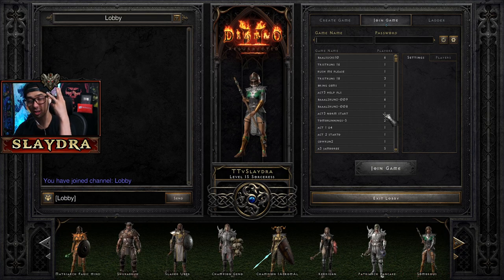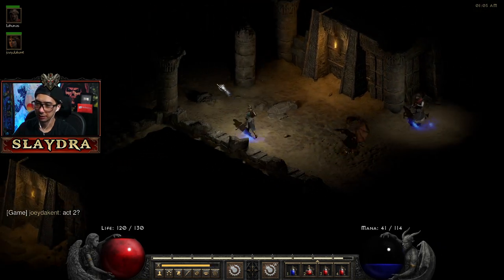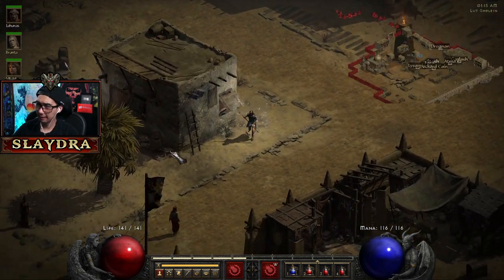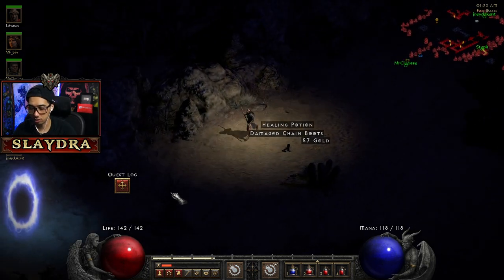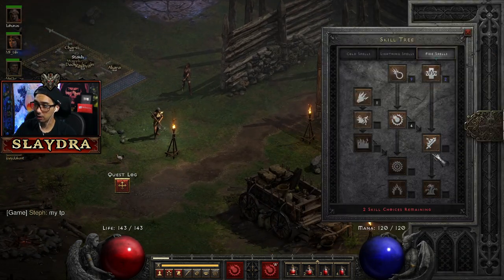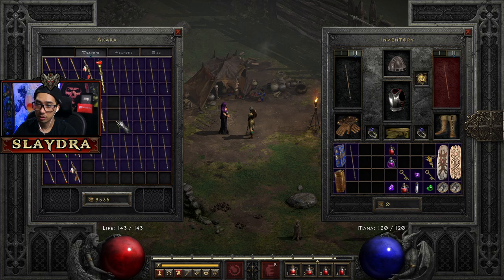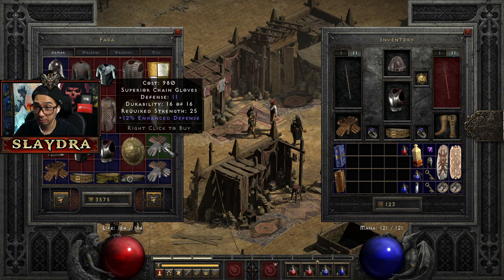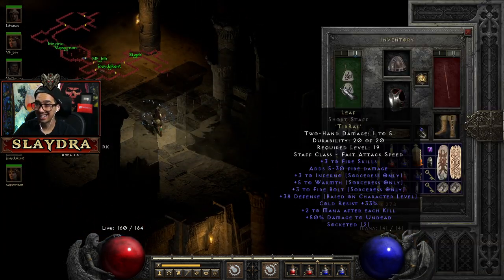Diablo 2 Resurrected New Player and Beginner Guide Full Walkthrough Campaign Sorceress Part 3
(Slaydra)
USA